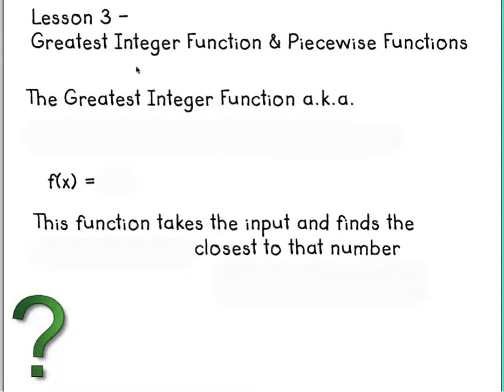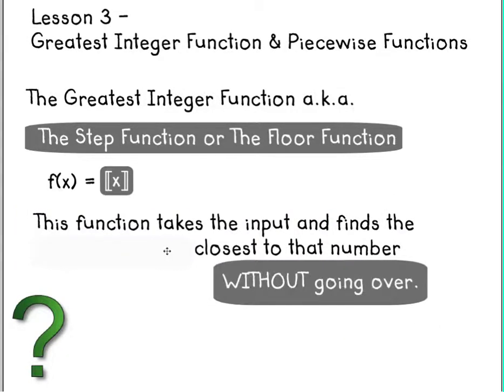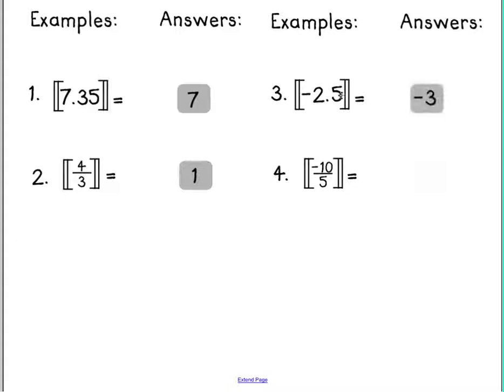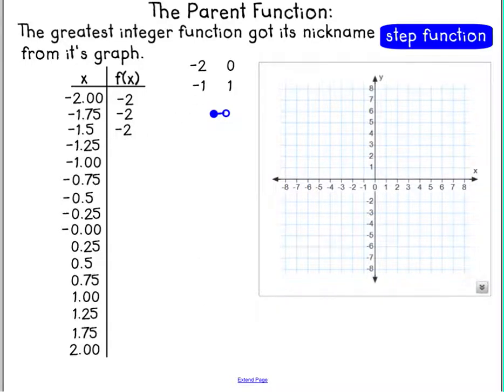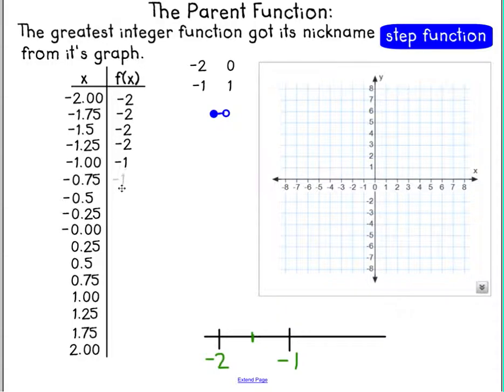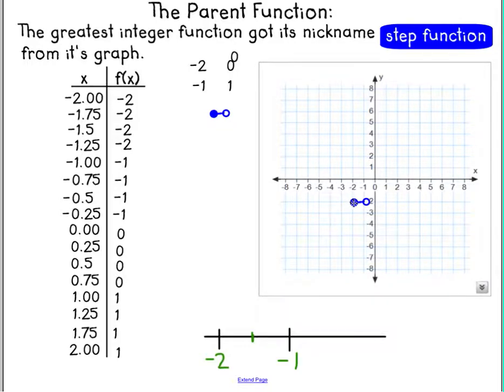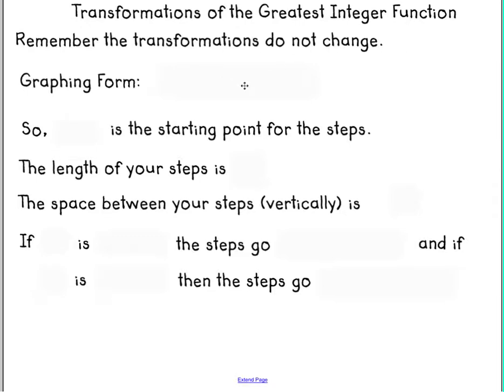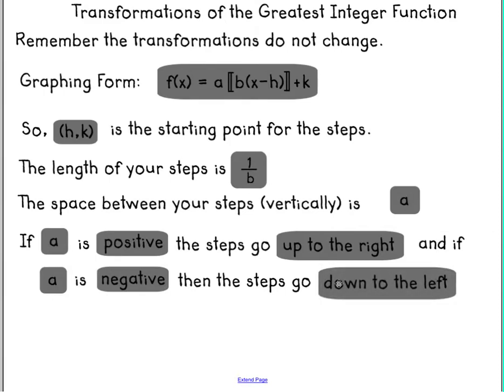Greatest integer notes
This is lesson 3 for unit 5 spring 2014 Math 2.